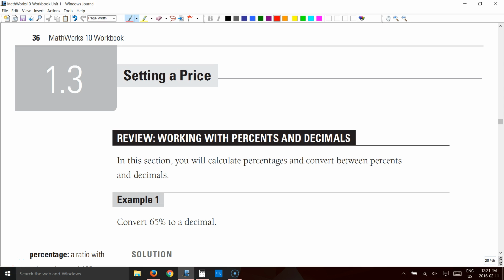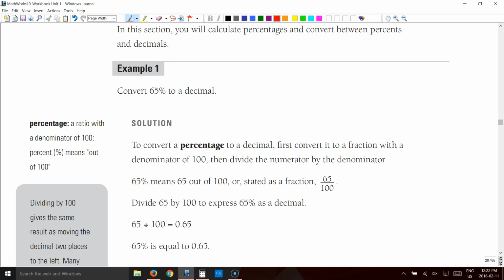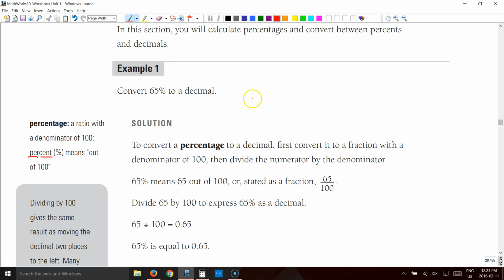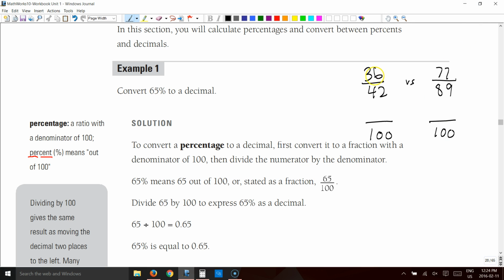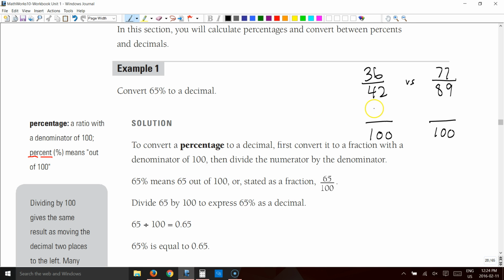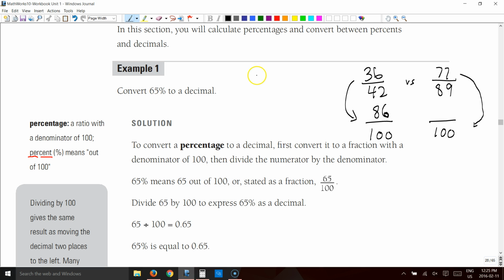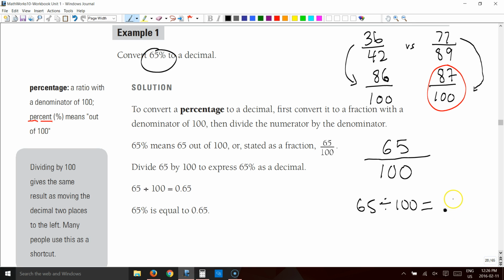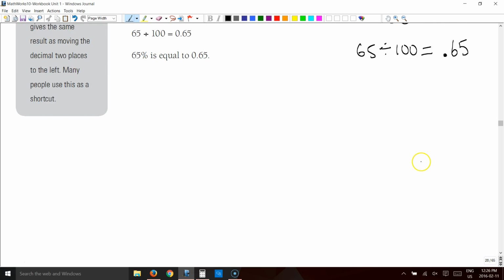Ch 1.3, Example 1, Pg 36, Mathworks 10 Workbook, Math 10 A&W, Rick Sandhu